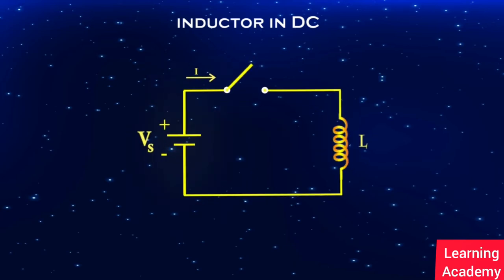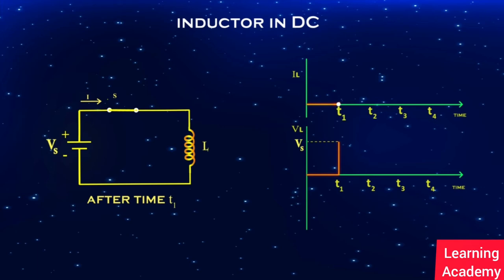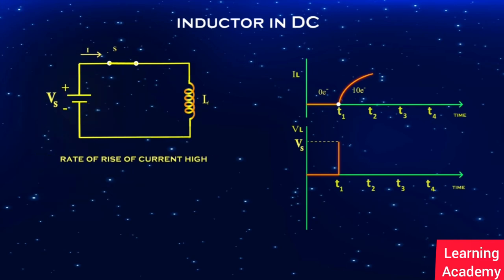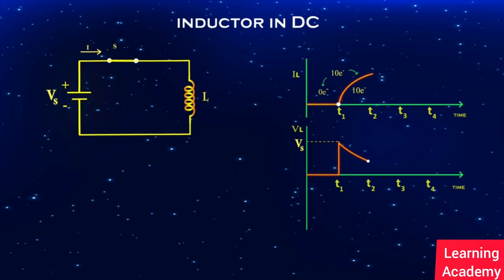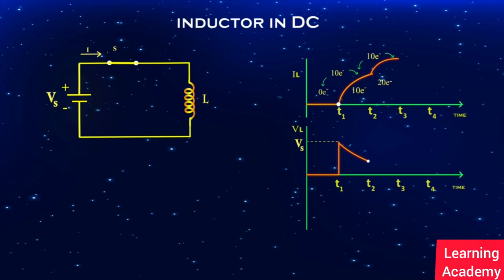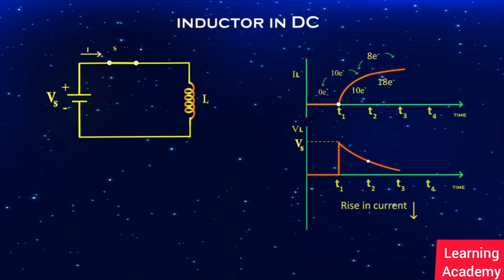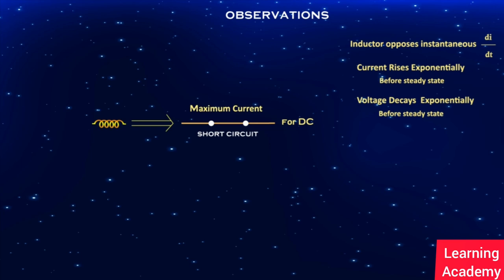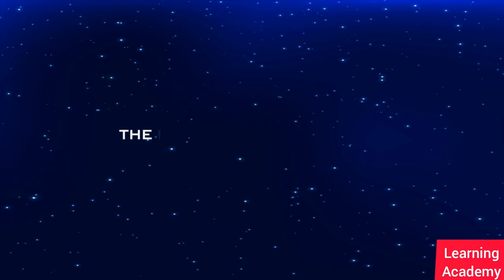Behavior of Inductor in DC || Electrical Engineering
Behaviour of Inductor in DC || Electrical Engineering || Engineering

In this video we are going to see about the behavior of inductor in DC.